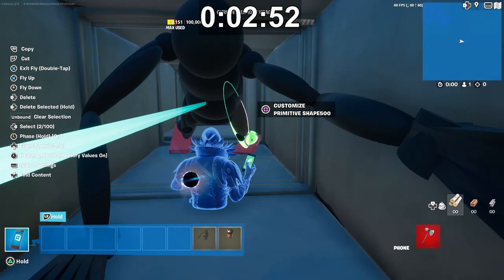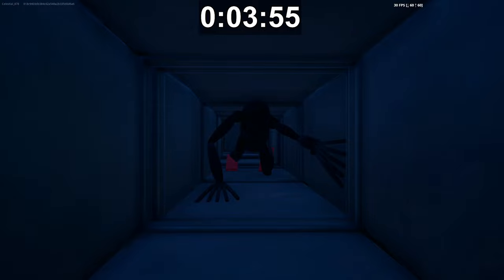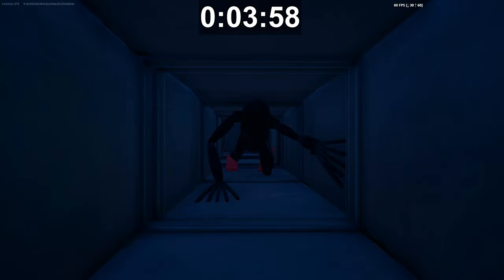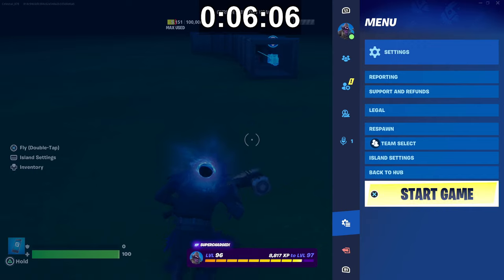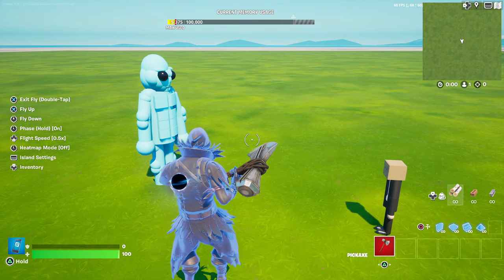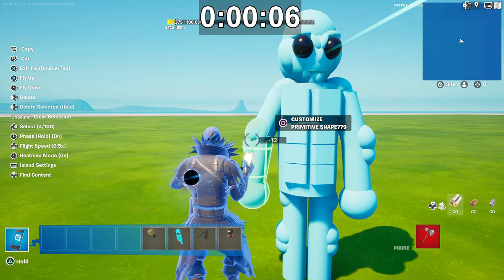Animating a FORTNITE STOP MOTION in 10 Seconds VS 1 Hour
if you're wondering how i did this, there is a tutorial coming soon :)